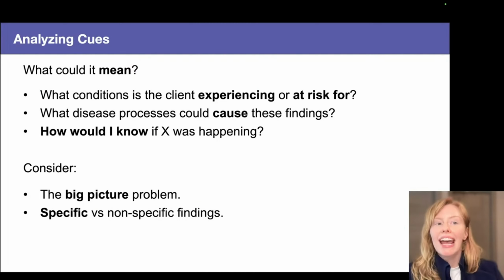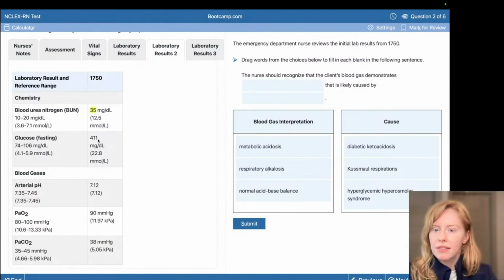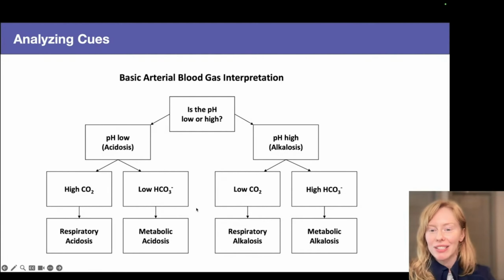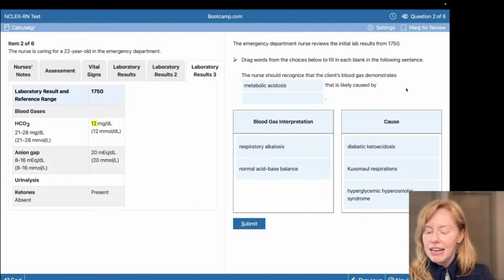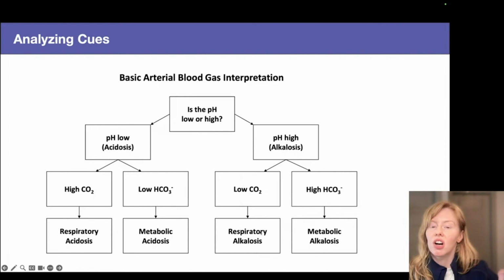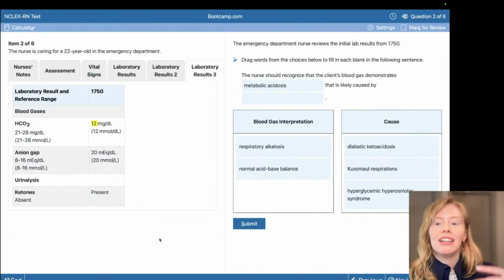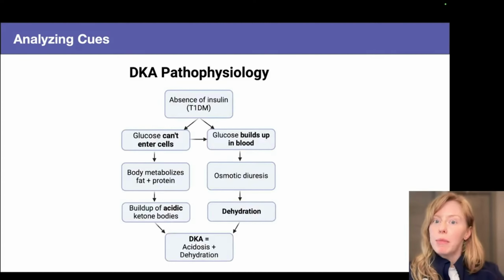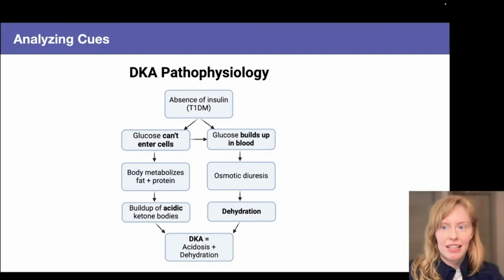ANALYZING CUES IN NGN CASE STUDIES